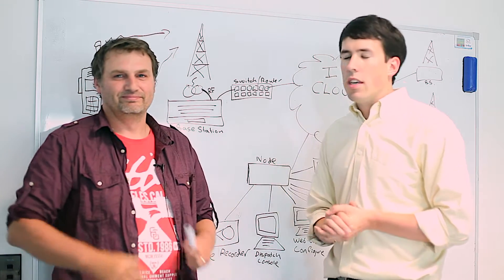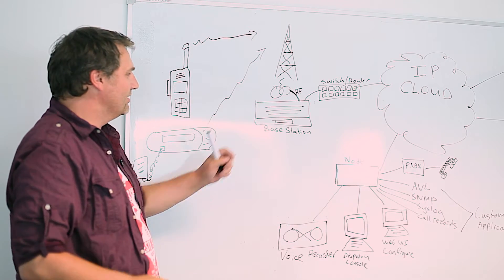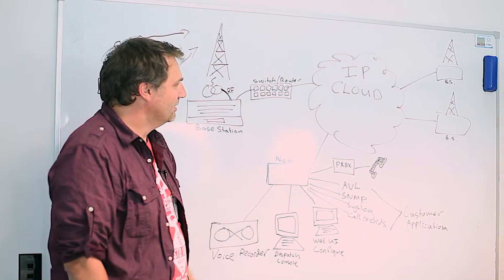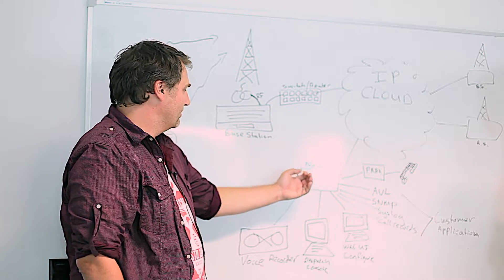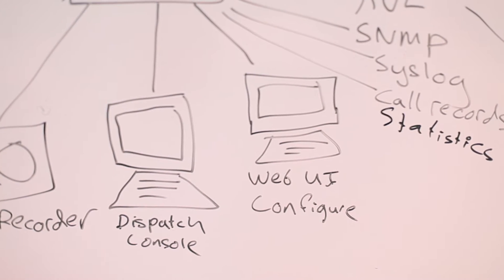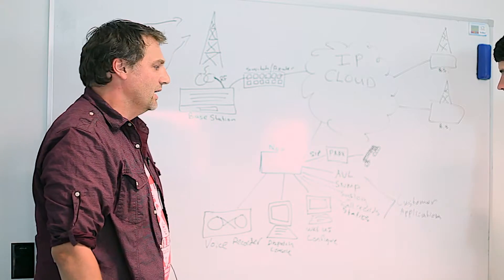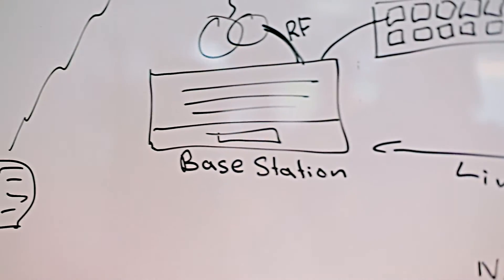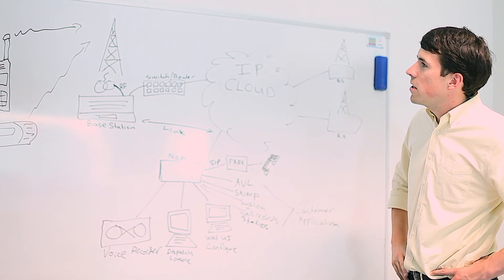The Layout of a multi site Tait DMR Tier 2 Network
Iain Scott, Senior Design Engineer and Evan Forester, Content Marketing Manager have put together a series of videos taking us through DMR Networking.

In this video learn more about the layout of a multi-site Tait DMR Tier 2 network.